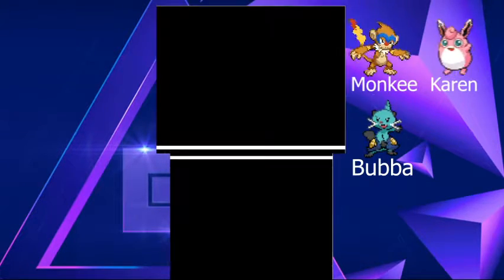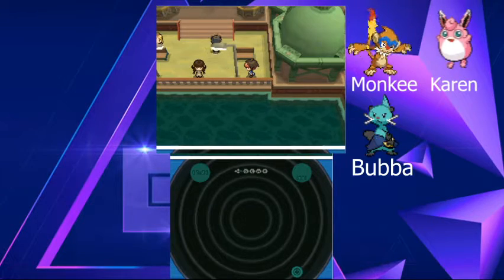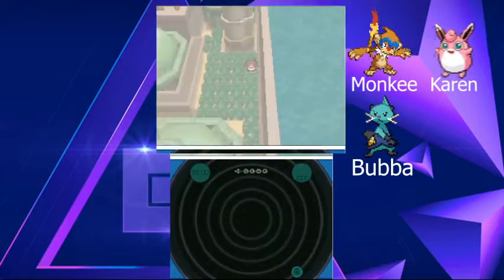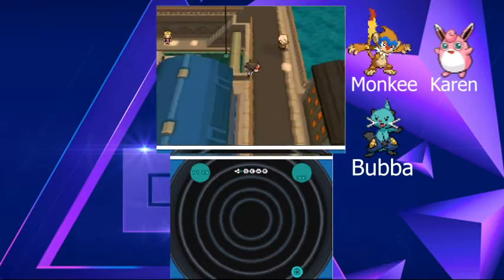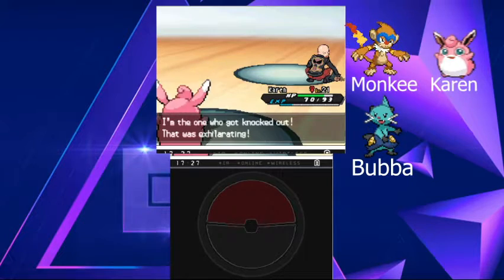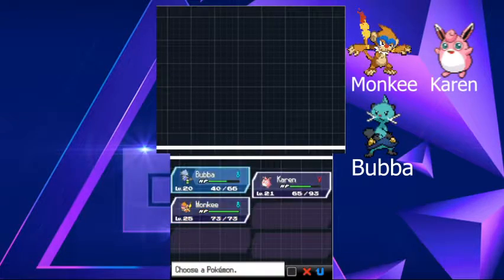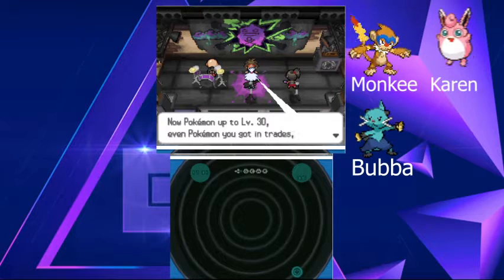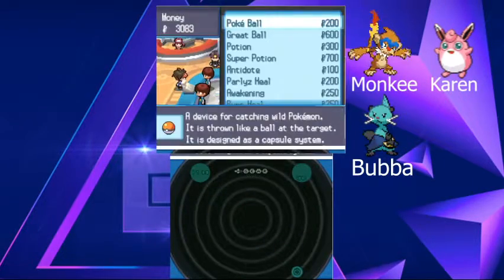Pokemon Black 2 Randomized Nuzlocke Ep.6 "Up and coming Champion".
I lost about 20 mins of footage during the editing process. Yikerz..other than that yall didnt miss much just the first team Plasma battle.
Please check out my bud Radlii he's doing a Platinum Nuzlocke and its reall well made!

The Nuzlocke Challenge has only two rules that must be followed:

1.Any Pokémon that faints is considered dead, and must be released or put in the Pokémon Storage System permanently (or may be migrated or transferred with Poké Transfer, as long as the Pokémon is never able to be used again during this run).
The player may only catch the first wild Pokémon encountered in each area, and none else. If the first wild Pokémon encountered faints or flees, there are no second chances. If the first encounter in the area is a double battle, the player is free to choose which of the two wild Pokémon they would like to catch but may only catch one of them. This restriction does not apply to Pokémon able to be captured during static encounters, nor to Shiny Pokémon.
Other near-universally used rules include:

2.The player must nickname all of their Pokémon, for the sake of forming stronger emotional bonds.
The player may only use Pokémon they have captured themselves, meaning Pokémon acquired through trading, Mystery Gifts, etc., are prohibited. As for trading and retrading the same Pokémon (for the purpose of evolving a Graveler, for example), there is no firm consensus. As of White: Hard-Mode Episode 3, it is implied that the player can accept Pokémon that are received freely from NPCs.
The player may not voluntarily reset and reload the game whenever things go wrong. Being able to do so would render all of the other rules pointless.